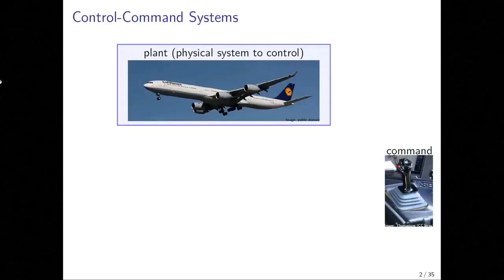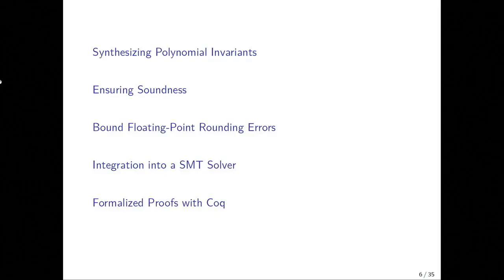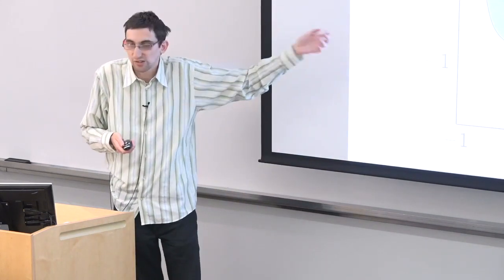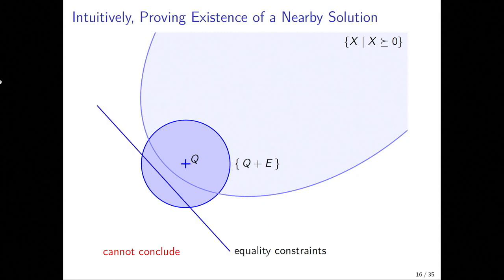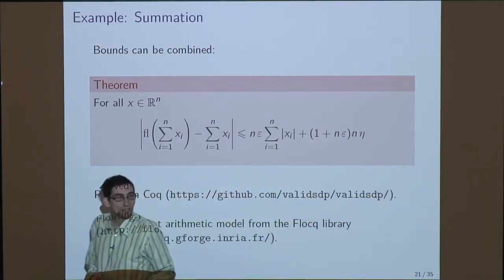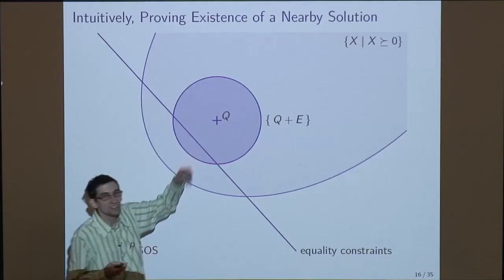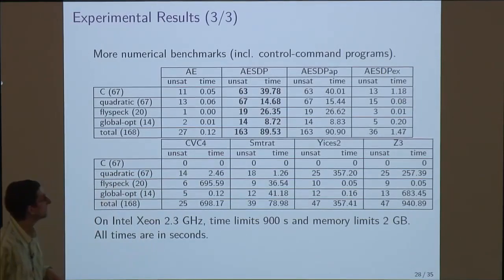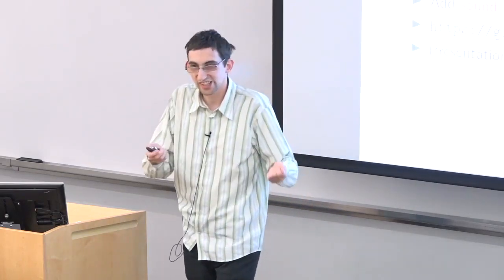Non-linear Invariants for Control-Command Systems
Control theorists know for long that quadratic invariants, that is ellipsoids, are a good solution to bound the behavior of linear controllers, which constitute the heart of most control-command systems. They designed methods to synthesize such invariants using some convex optimization techniques, namely semidefinite programming solvers. The first part of this talk will briefly introduce those methods.
In practice, these techniques heavily rely on numerical computations performed using floating-point arithmetic, raising stringent soundness questions about their results. We will thus investigate solutions to formally validate such results and see that this is feasible with only a small overhead.
Finally, we present a simple implementation in the Alt-Ergo SMT solver and comparison with other state-of-the-art SMT solvers on non-linear real arithmetic benchmarks. We also introduce an implementation in the Coq proof assistant with a reflexive tactic enabling to automatically discharge polynomial inequalities proofs. Benchmarks indicate that we are able to formally address problems that would otherwise be untractable with other state-of-the-art methods.